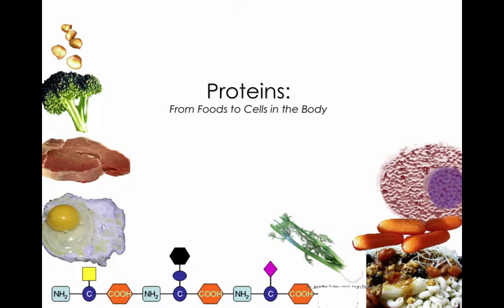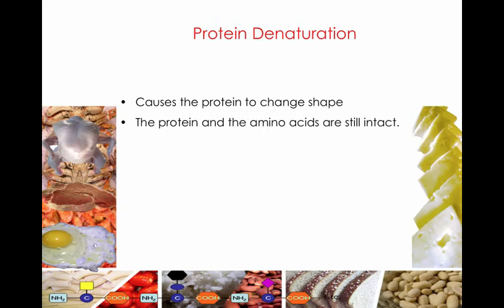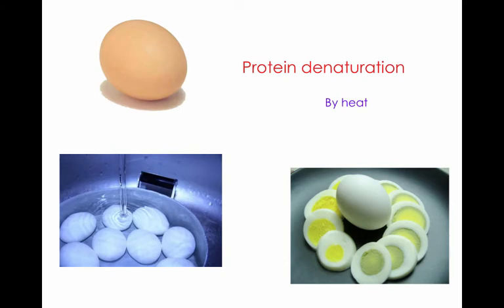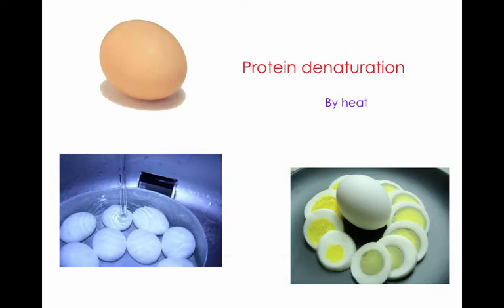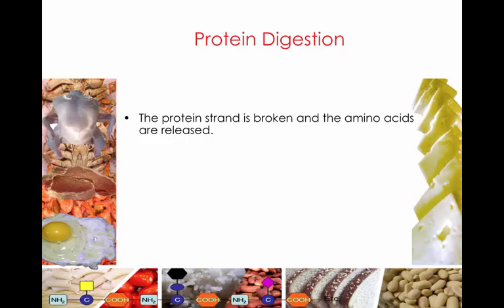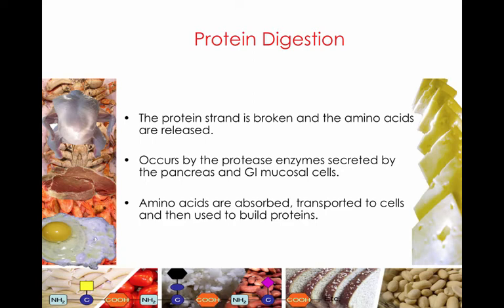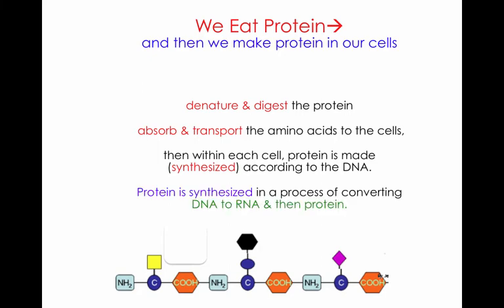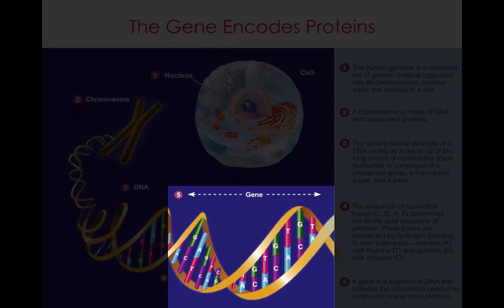protein: digestion and denaturation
Description of the process of protein denaturation as it is digested in our GI tract. We also briefly discuss how DNA codes for different amino acids that become the proteins in our body